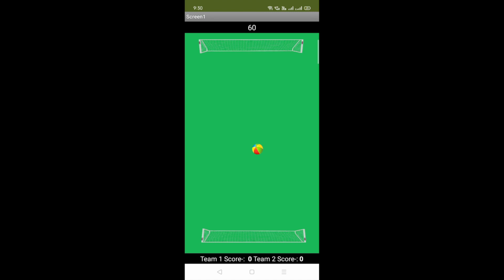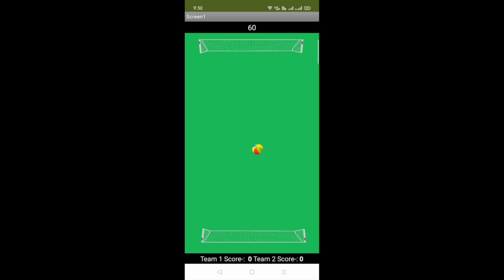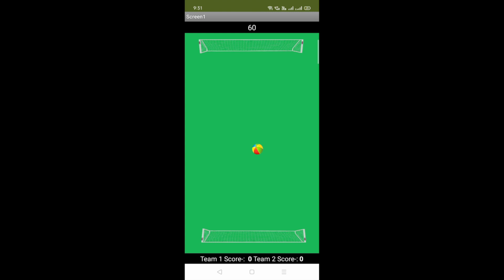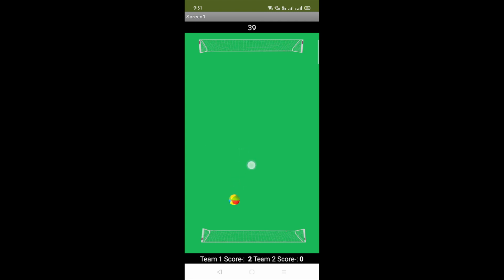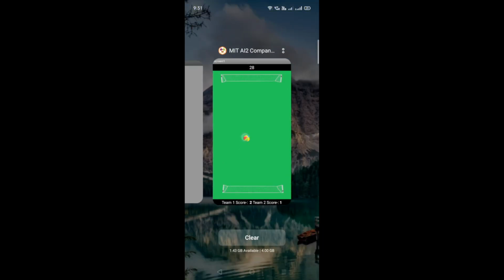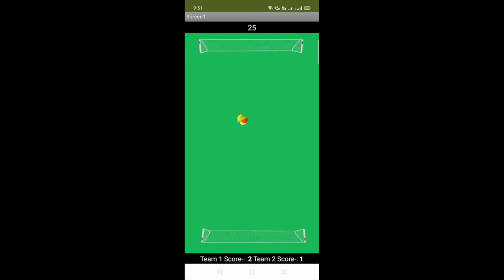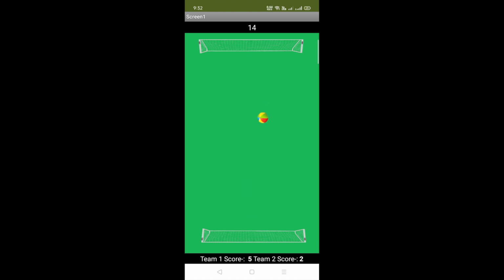How To Make a Multiplayer Football Game in MIT App Inventor 2 [ Intro ]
How To Make a Multiplayer Football Game in MIT App Inventor 2

how to create multiplayer game in age of empires 2
how to create multiplayer card game similar to clash royale
how to create multiplayer game in left for dead 2
how to create a multiplayer game on minecraft pc
how to create an online multiplayer game with unity